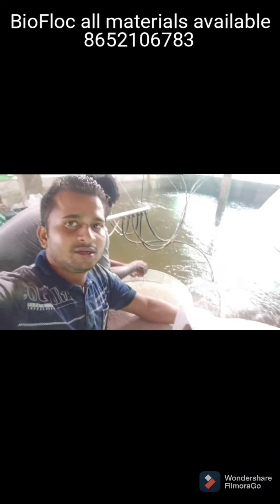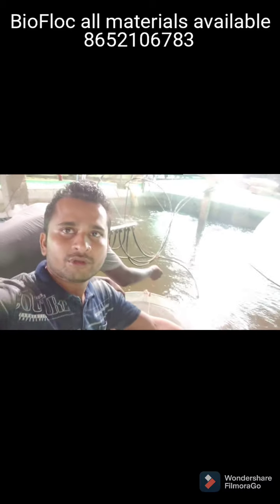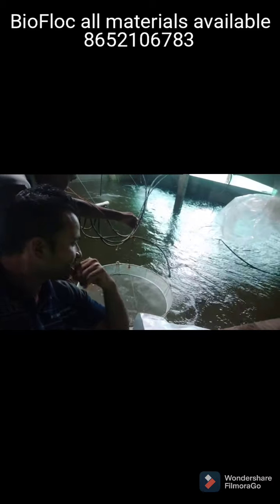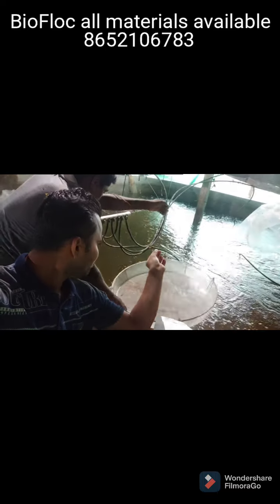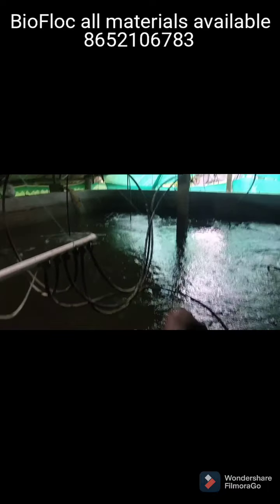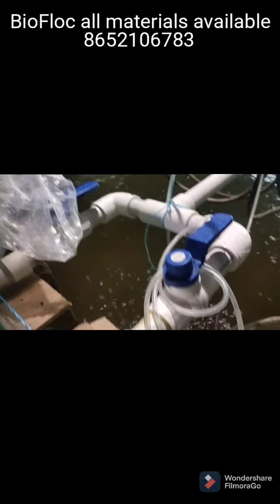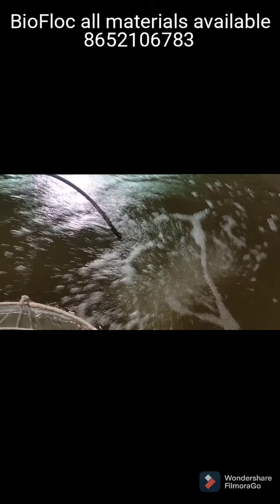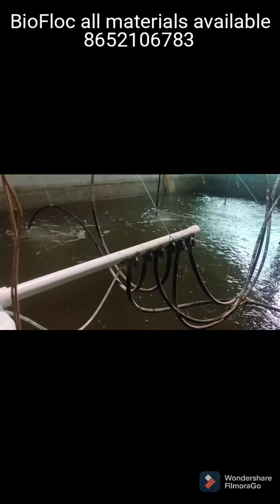Vannamei shrimp farming in BioFloc/ଭେନାମି ଚିଙ୍ଗୁଡ଼ି ଚାଷ ଵାୟ୍ଯୁଫ୍ଲକ ଟାଙ୍କିରେbioflocshrimpfarming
Biofloc shrimp farming in Odisha,